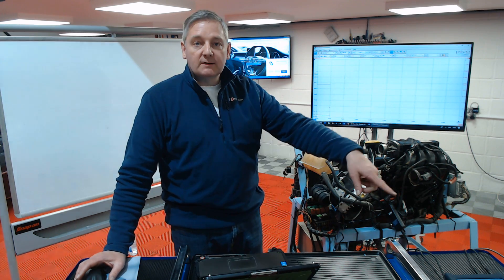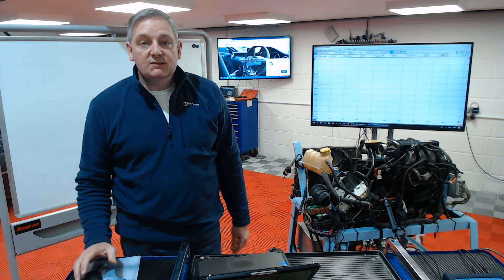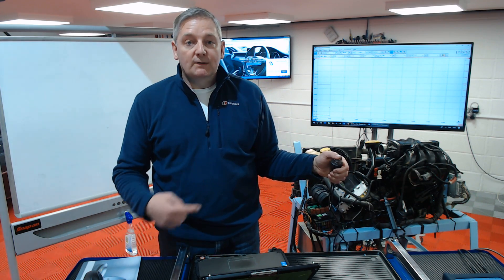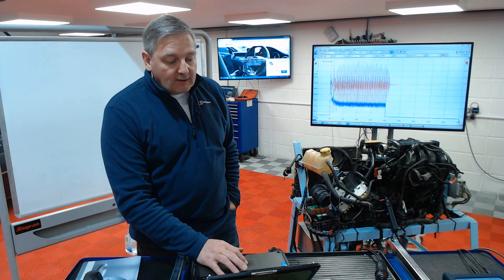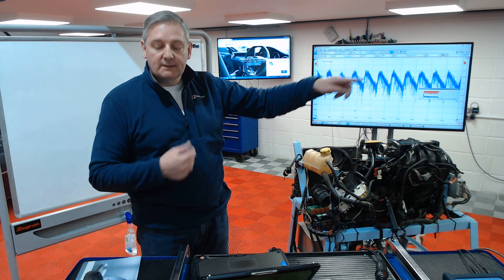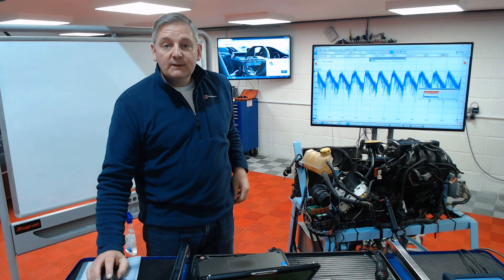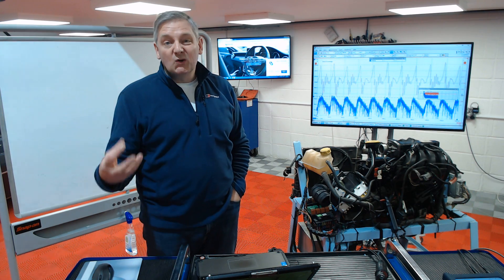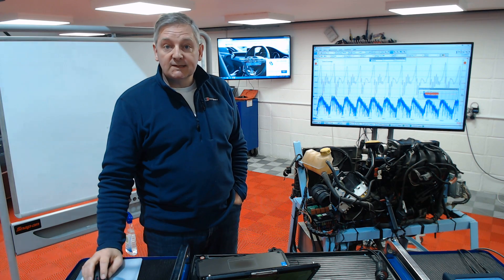James Dillon Technical Topics cranking amps with pressure pulses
James Dillon from Technical Topics demonstrating the technique of relative compression cranking amps allied with pressure pulse testing.